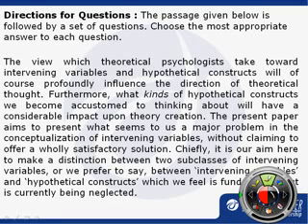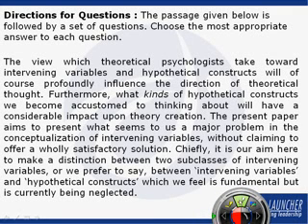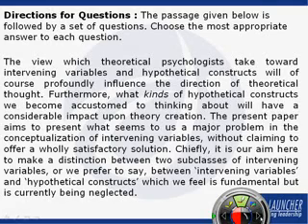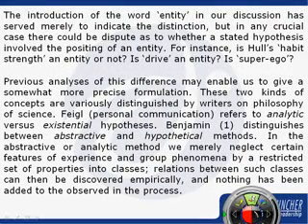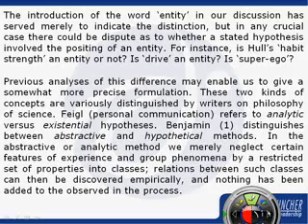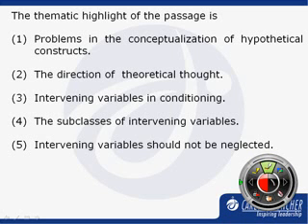Mock CAT 12 Question 64